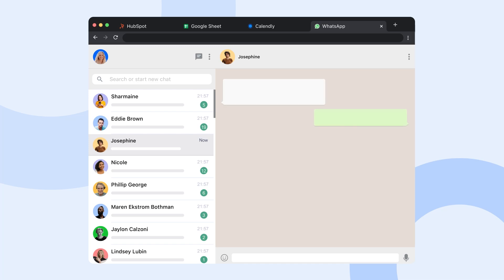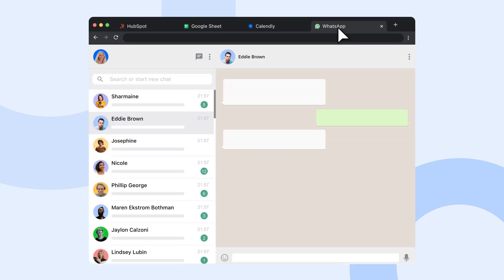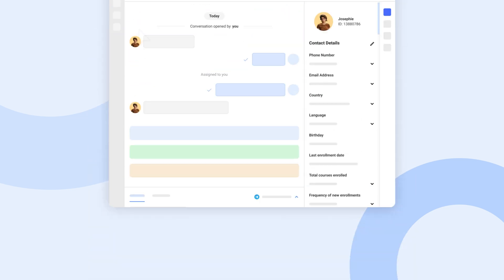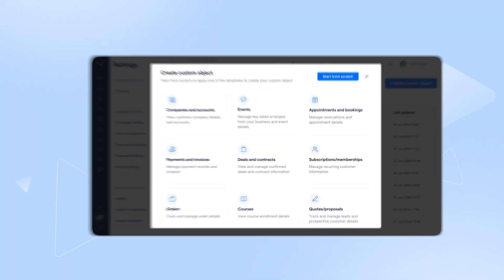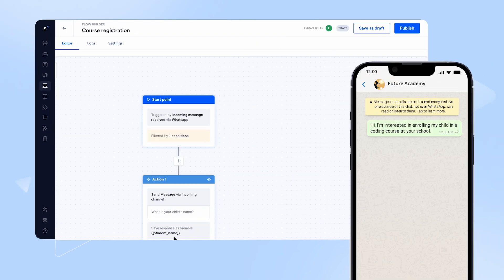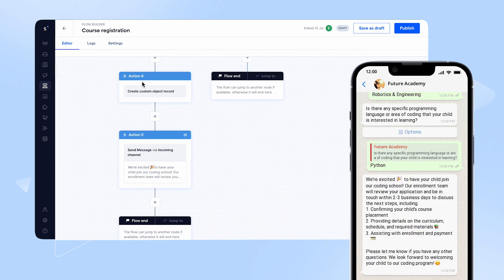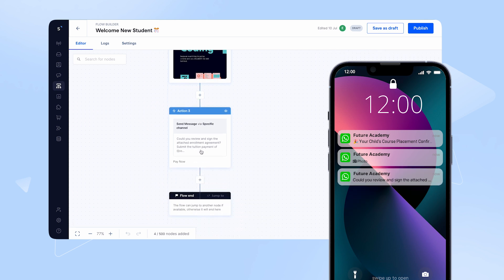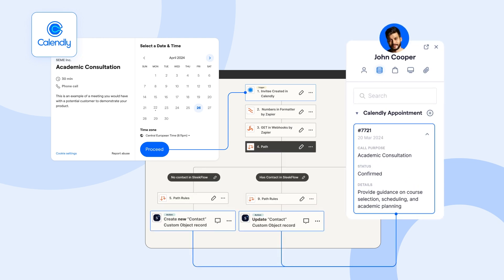SleekFlow Custom Objects: Manage CRM data right where you chat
Introducing SleekFlow's latest feature: Custom Objects 🆕 Now, you can create unique data structures to store and manage business data records — such as orders, invoices, events, memberships, accounts, and more — right where you chat with customers. Here's how Custom Objects can help you engage customers more efficiently:

- Automate storing and updating data using chatbots, ensuring your data is accurate. 🤖📊
- Gain a comprehensive view of important data right beside the customer's conversation. 🔍💬
- Automate messaging campaigns and assignment workflows triggered by data updates. ✨📈
- Build custom objects to mirror the data structure of your other systems and use Zapier/API to push and pull data from any source. 🔗📲

SleekFlow is an AI-powered Omnichannel Conversation Suite that enables a comprehensive 1:1 customer journey across major social and messaging services like WhatsApp, Facebook, Instagram, SMS, live chat, or whatever your clients prefer.